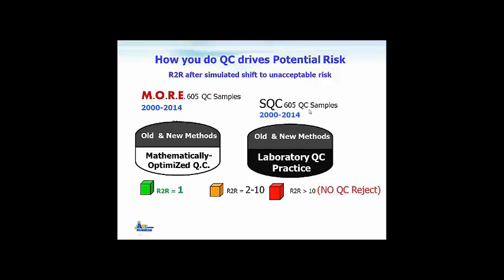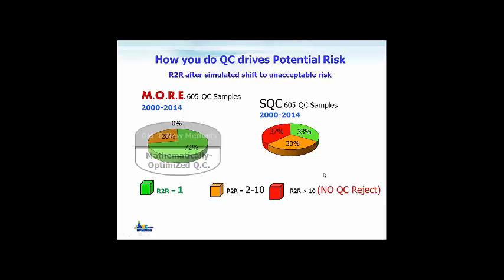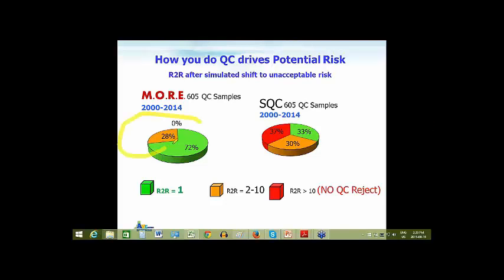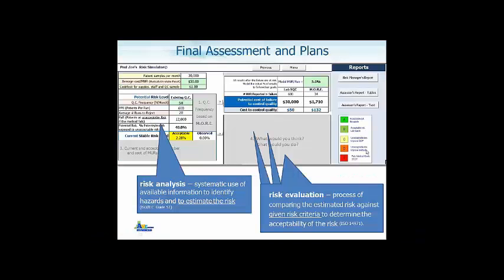Study Results - ineffectiveness in current practice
This study of 605 QC samples reveals ineffectiveness in current practice and opportunities to improve with mathematical optimization.